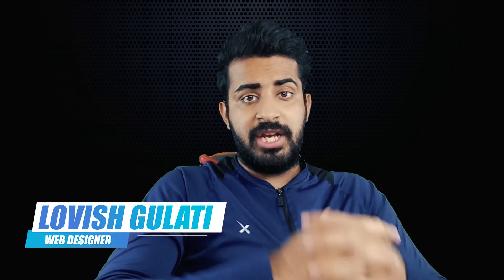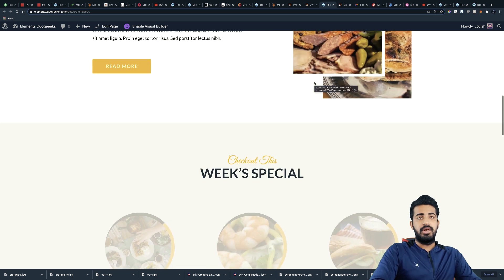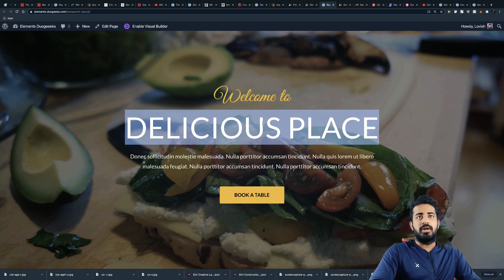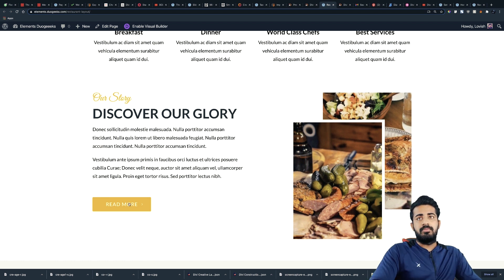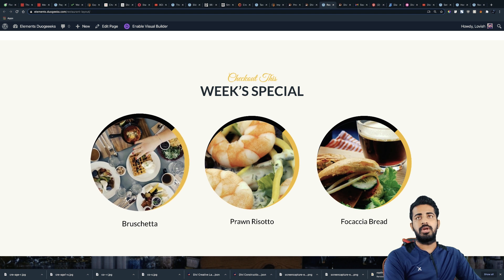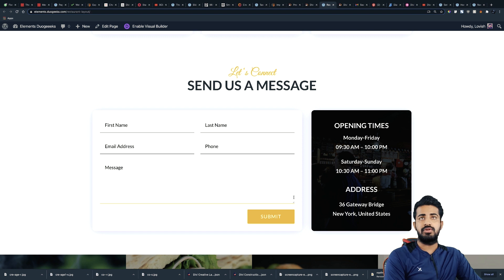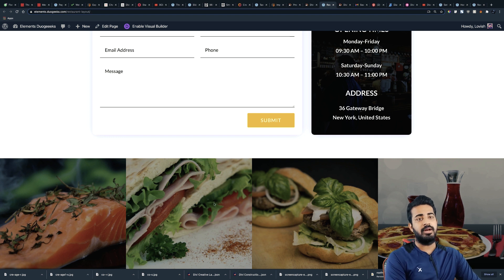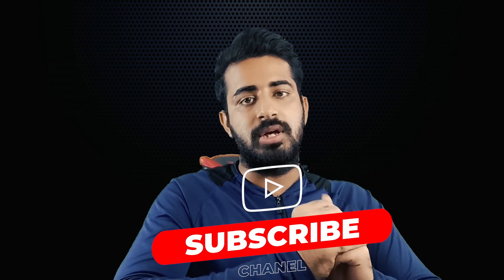Divi Restaurant Layout - Divi Layouts by Divi Awesome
I am going to review our product name as Divi restaurant layout, use this layout for your next restaurant project it can be yours or your clients.

We have more than 100 layouts in our shop and 10+ child themes and we are producing new layouts and Divi child themes every month.